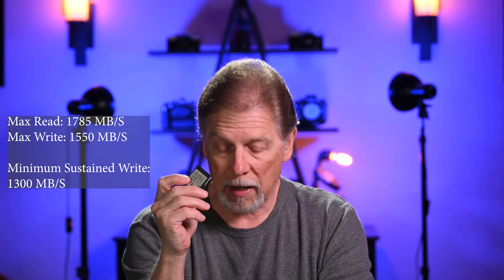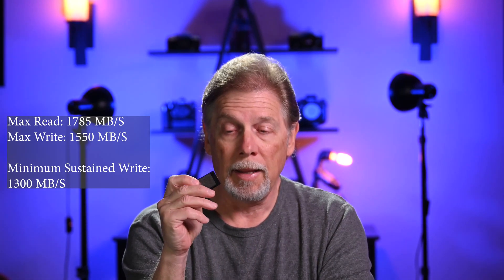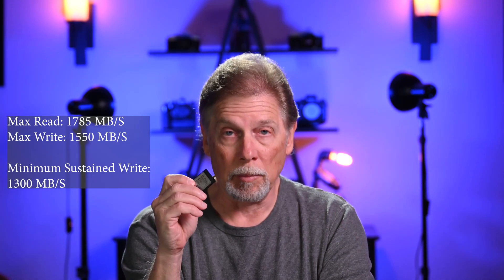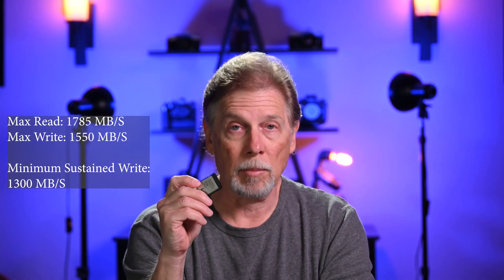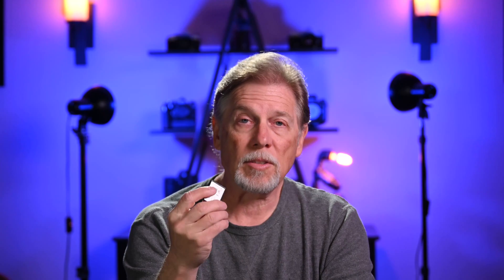Angelbird 1TB CFexpress Quick-Review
The Angelbird 1TB CFexpress Type B card is perhaps the most affordable on the market, and claims some impressive performance numbers. I gambled and purchased one - and after about a month of steady use - here are my thoughts.

I purchased the card from B&H. I haven't seen it available in many other places, so here is a link.  I don't get anything back if you buy, it's just for your convenience.